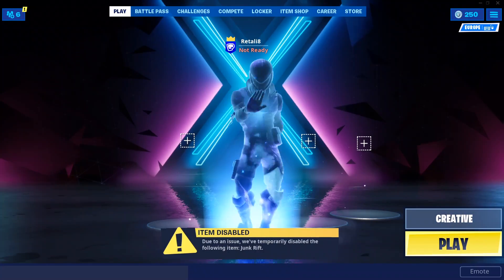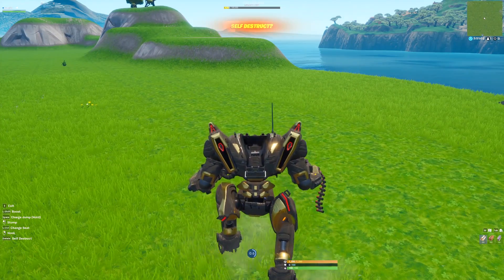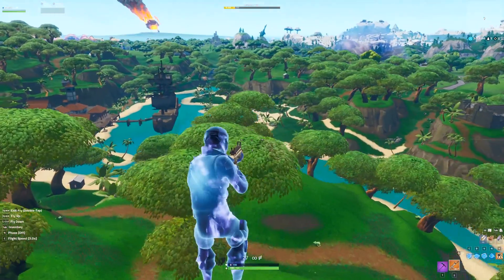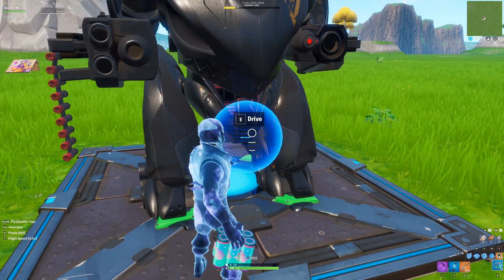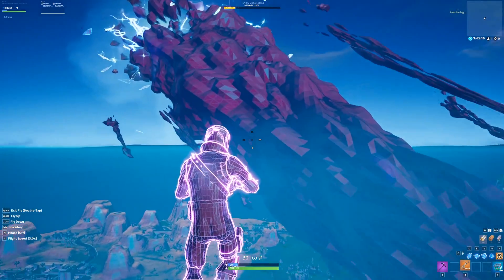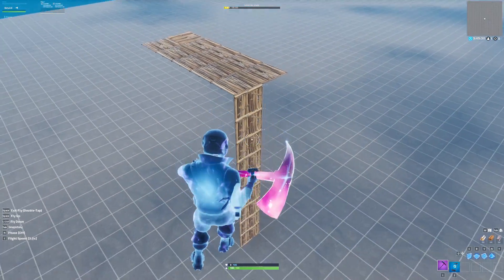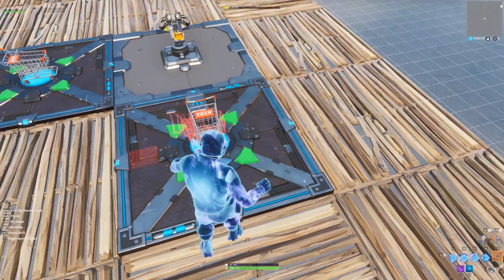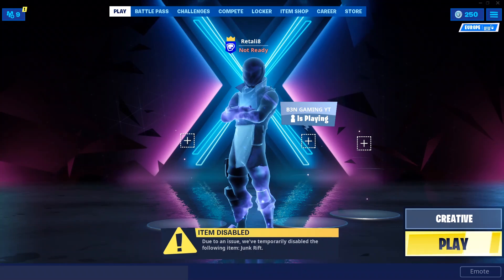Season X Glitches...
Season 10 Glitches...

here are some new fortnite glitches for season 10. In the glitch compilation I cover some never seen before glitches as well as some new ones that got released over the past few days!

Support-a-creator code: Retali8

Glitches & Founder's:

Solo Voodoo Glitch (founder: Retali8)
New Creative on Main island method
Invisible mech glitch (founder: Physioninja)
Disable weapons in Public games (founder: Gopo)
Retro filter on Main Island glitch
No fall damage glitch (founder: Scalit)
Floating builds in Season 10
Remove retail row effect glitch (founder: Grovz15)